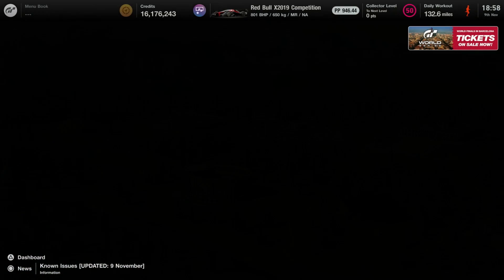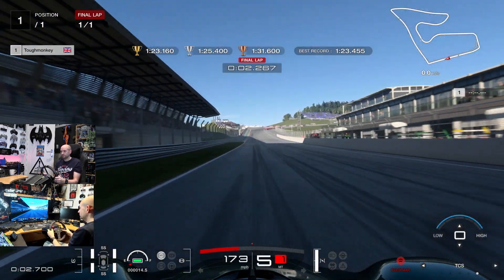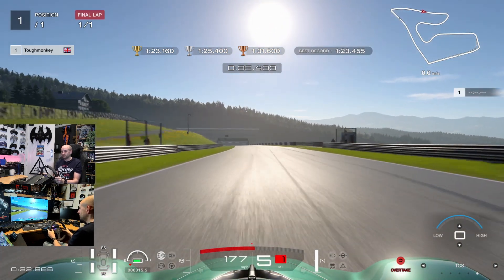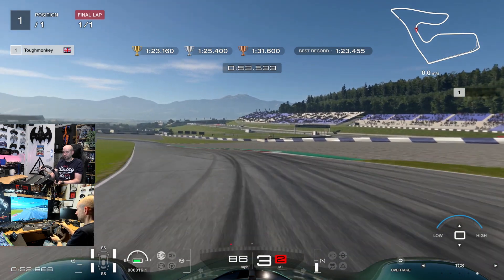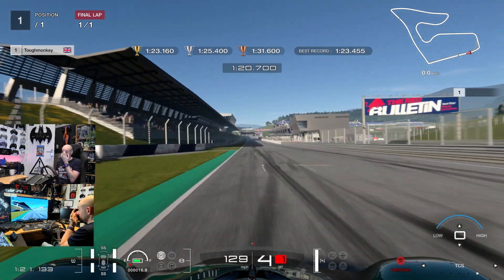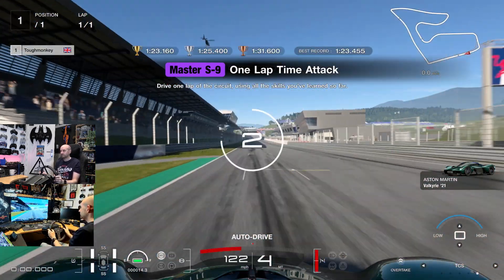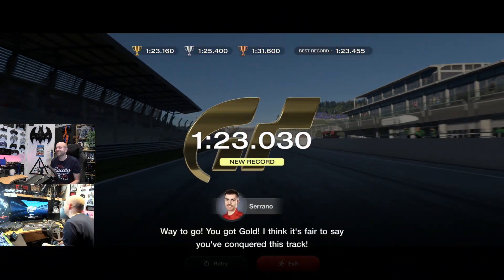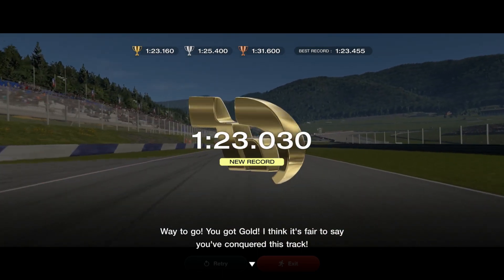GT7 Master Super License S-9 - Gold Standard Step by Step Tutorial Guide - Red Bull Ring AM Valkyrie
Are you looking for those last few tenths to get your Gold time on the GT7 Master Super Licenses that arrived with Update 1.40?

In this video we take a look at Red Bull Ring in the Aston Martin Valkyrie.

Over ten videos I'll show you a Gold standard lap filmed live, and replayed through with commentary and pause the action at important moments so you can see precise braking points, important down shifts to rotate the car and the upshifts to pull you out of corners while maintaining traction.

All of these licenses were completed with no assists, except for the ABS set to weak. For these videos I also have the camera set to bonnet cam (although it's actually mounted on the roof). It's not the most realistic, and it's not as fun as in-car, but it does give you the best comprimise for a clear view of corners which ulitmately provides the quickest lap time. When I'm not doing videos I'll have the camera inside the cockpit.

I make guides for racing games, both old and new. Nothing I do is about showing how fast I am, because I'm simply not, but about helping fellow gamers at a similar level achieve their goals. And, if the video has been helpful I always appreciate a like or a comment. It encourages me to keep going.

I'm a 45 year old gamer with lots of other demands on my time so I only get a few hours a week to race these days. I use a Fanatec CSL Elite wheel and pedals mounted to a Wheelstand Pro. I'm not a world class driver, nor do I take things too seriously. I'm just a happy amateur and mere mortal doing what I can with what I have.